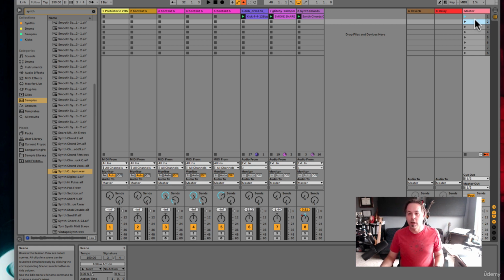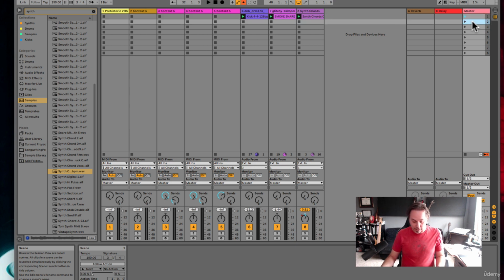104 Tempo Changes in Session View